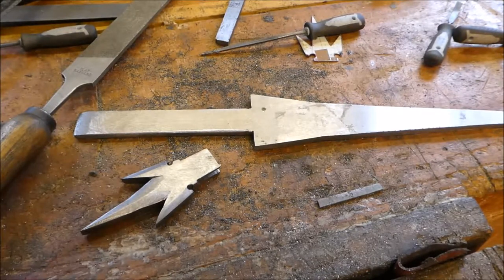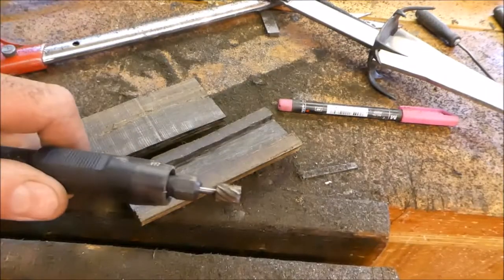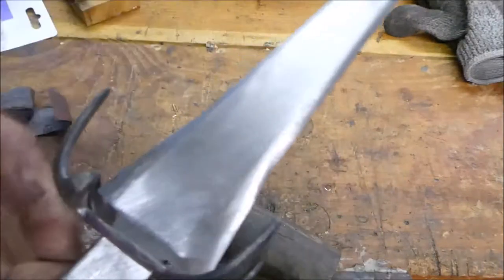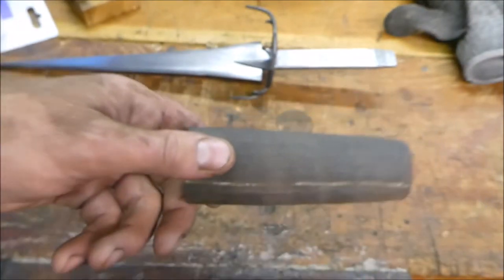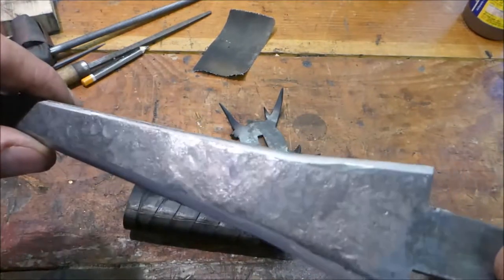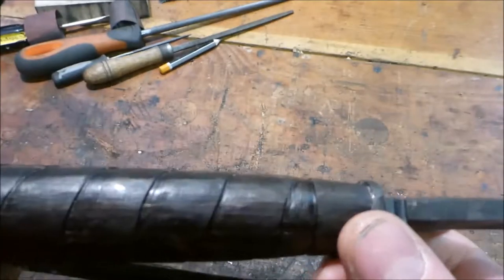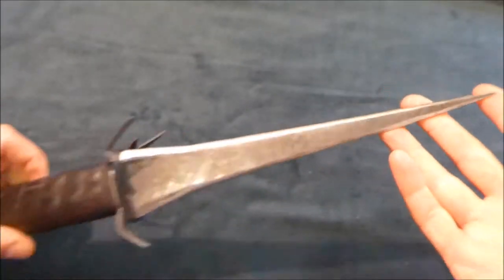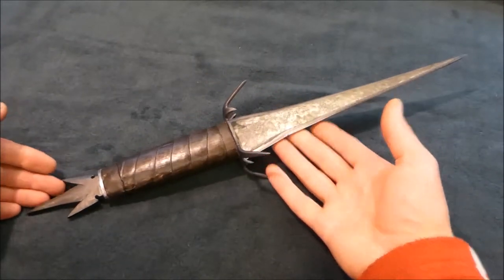Making a Witch King of Angmar inspired Dagger - PART 2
Step by step making of a Lord of the Rings Witch King of Angmar inspired dagger - PART 2